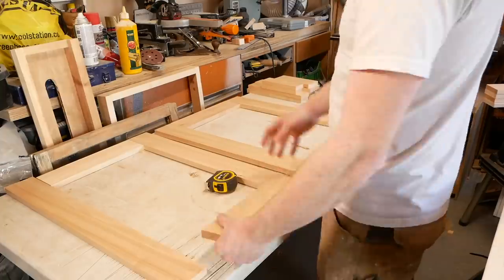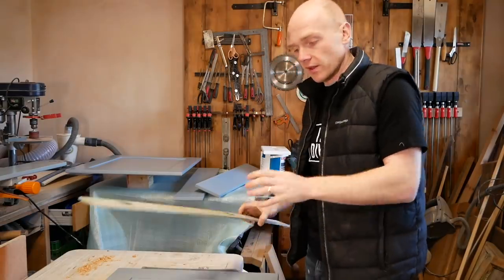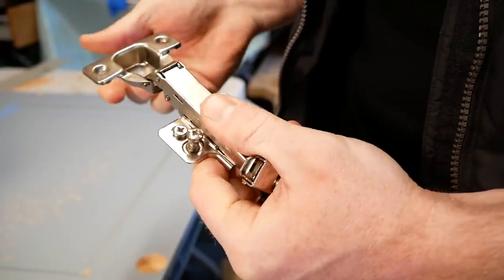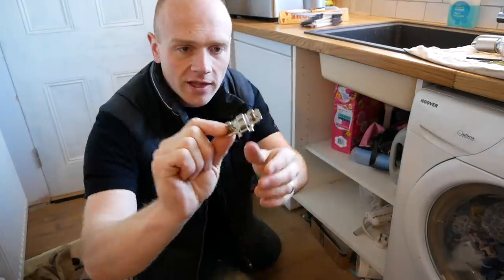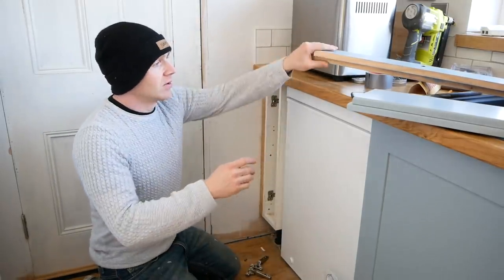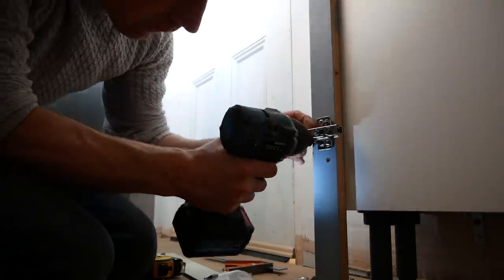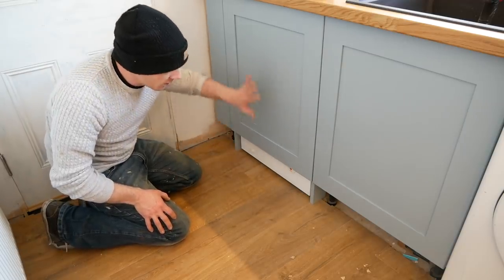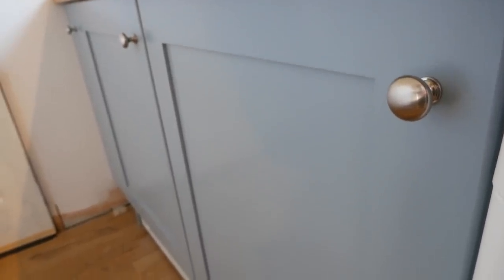KITCHEN DOORS FROM SCRATCH! - Hinges, Hanging and Hardware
They are done!  What started out as a chance to teach myself some new techniques turned inn to a full production line. 😁

KREG Hinge Jig
Graco Sprayer
Shaker Door Router Bits